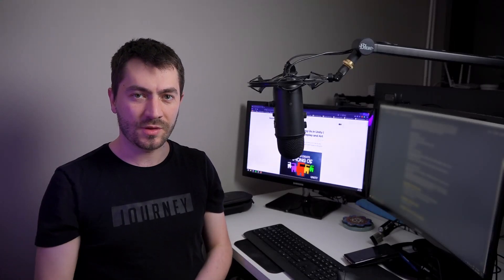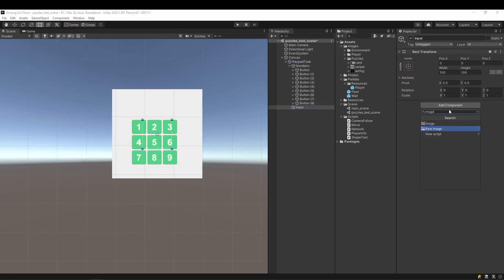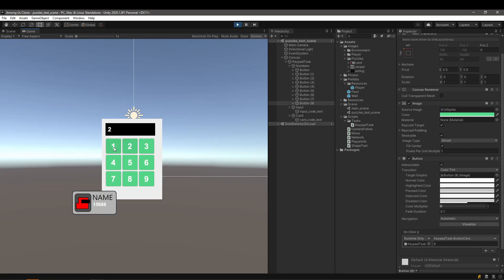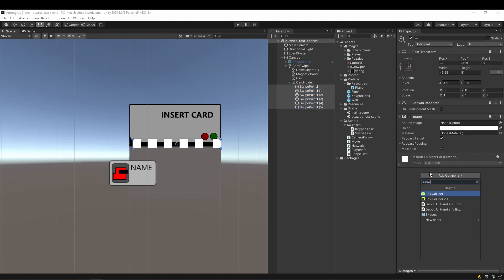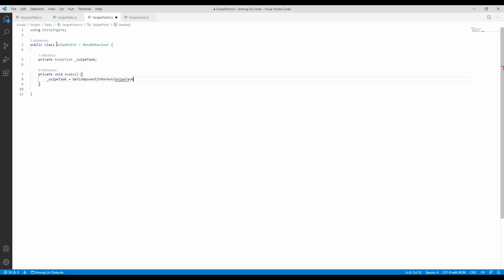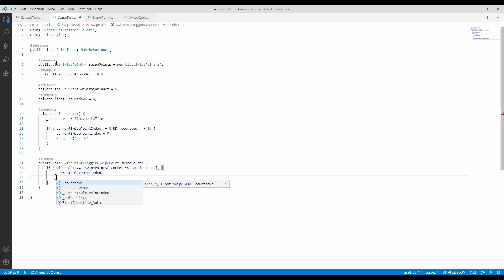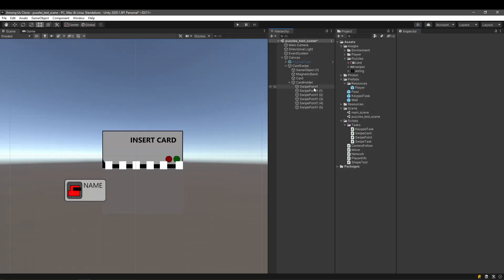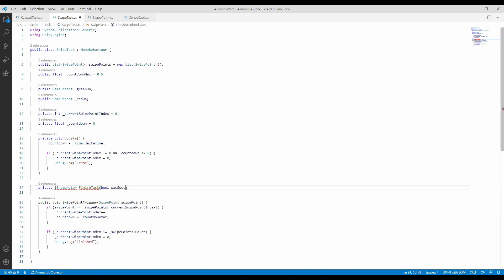How to Make Among Us in Unity #2 | Card and Keycode Tasks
This is the second part of How To Make Among Us in Unity. In this tutorial we will focus on the card task and the keycode task.

Looking for the text version? (Be sure to give it a Clap. It will be appreciated!)

Chapters
0:00 Intro
0:16 - Short recap
1:29 - Code info
2:49 - Gameplay: Keycode Task
9:05 - Gameplay: Swipe Card Task
19:02 - The Code